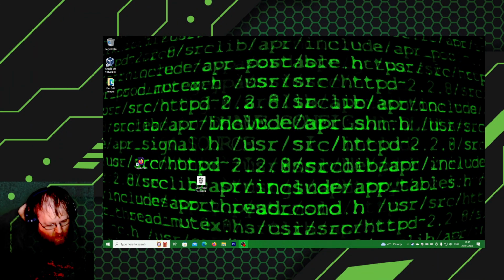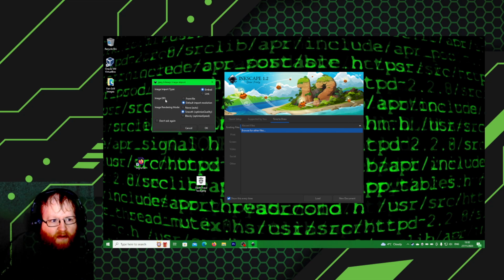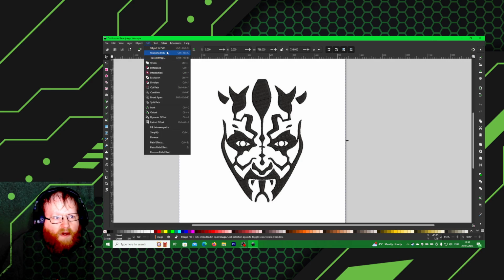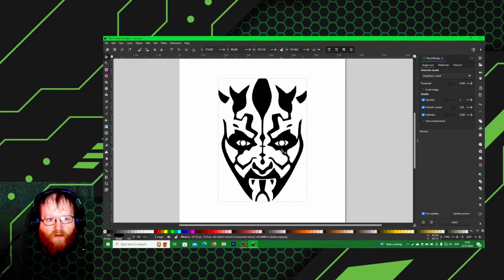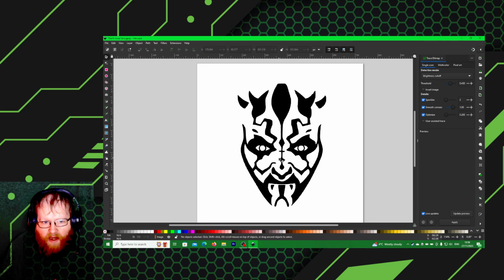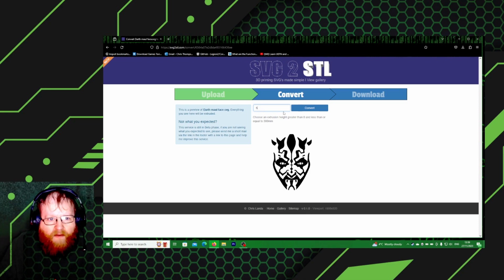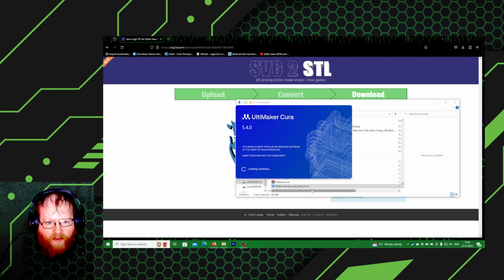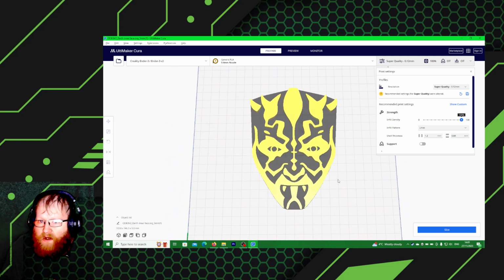How to Convert a Jpeg image to a SVG then to an STL for 3d Printing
Just a quick video of how to convert a Jpeg/Bitmap image into an SVG image and then into a STL for 3D Printing